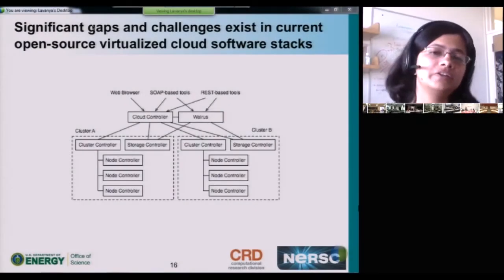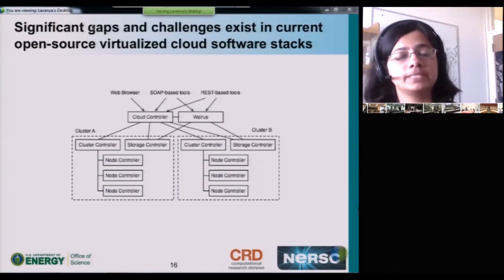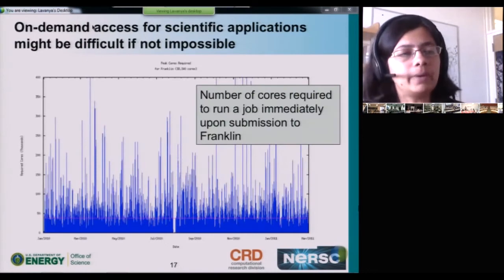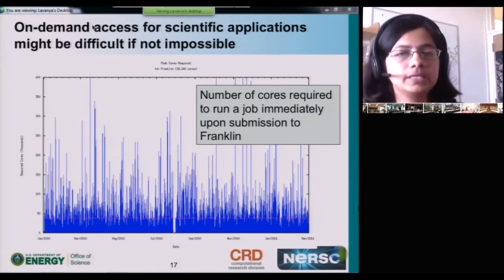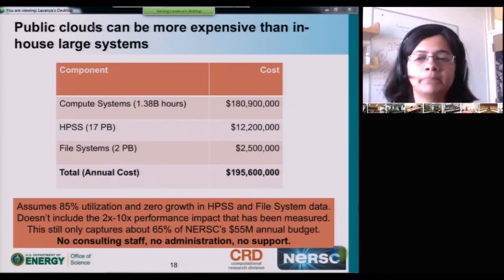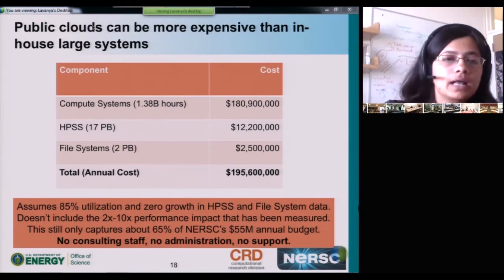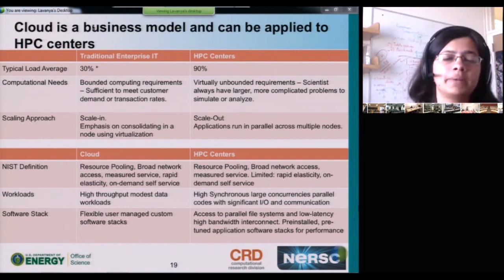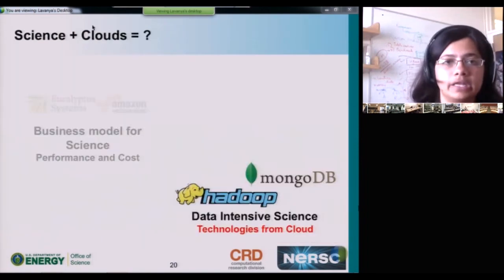IU Cloud Computing MOOC: Explorer of the Clouds 5: Usage and Cost Model of Cloud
Dr. Lavanya Ramakrishnan explains the goals and conclusions of the Magellan Project pertaining to Clouds.